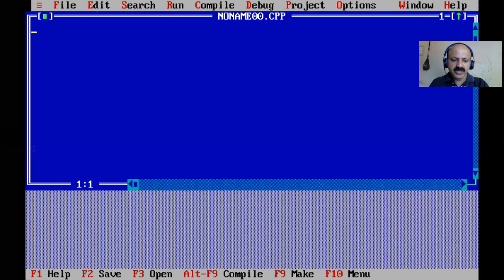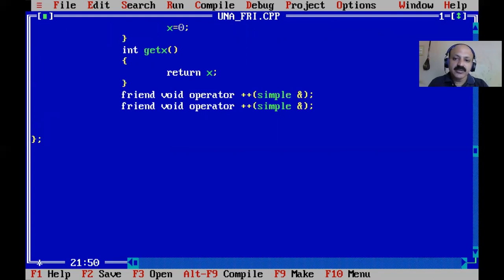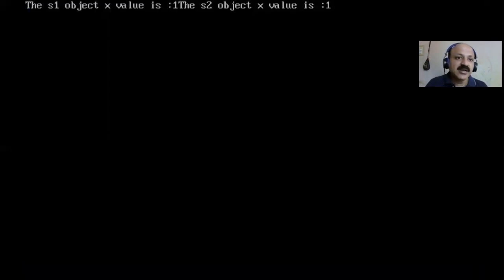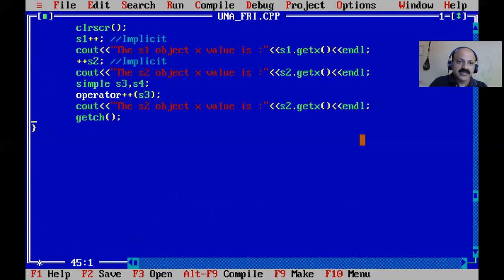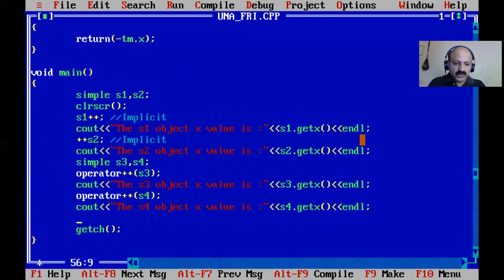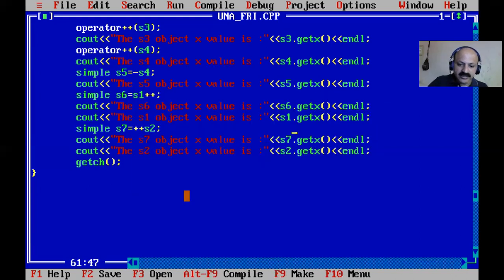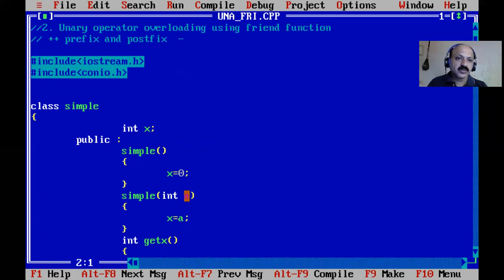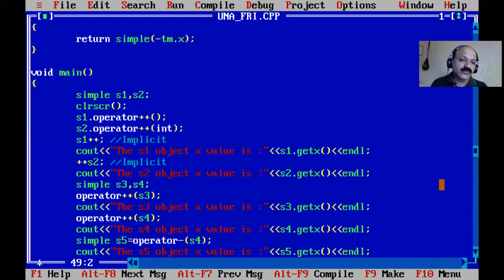Unary Operator Overloading Using Friend Function in C++ Programming Language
Operator overloading mean giving the new task, behavior and new meaning to existing operators.

Like inbuilt data type possible that statement int x=a+b; same as user define data type possible this statement s3=s1+s2; and that is main aim of object oriented programming.
Rules of operator overloading :
Function/op                                 Unary op.      Binary op.
Member function                         no argument       1 argument
Friend function                           1 argument       2 arguments
   In this video lecture cover the unary operator overloading using member function. ++ Prefix and postfix increment operator overloading and also ( - ) minus sign overloading. Friend is not class member so we can pass one argument in unary operator overloading.